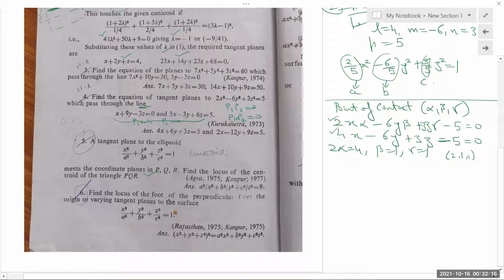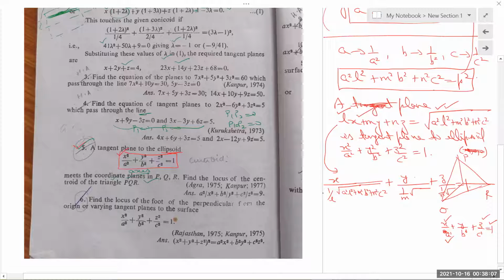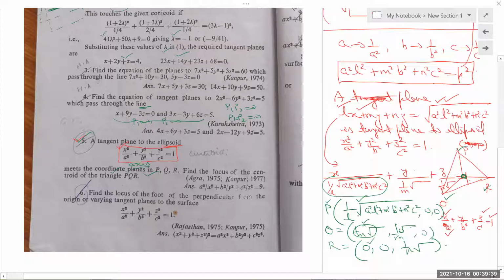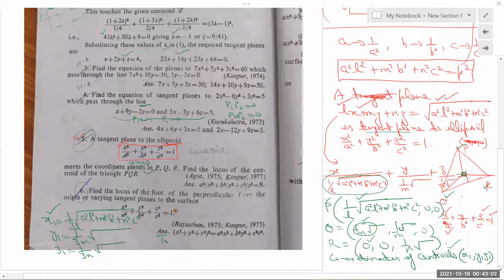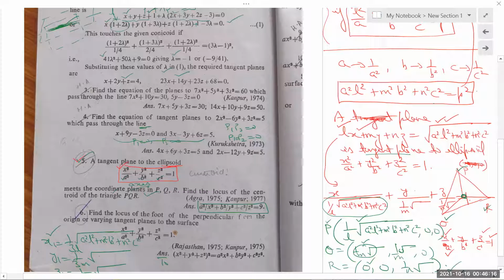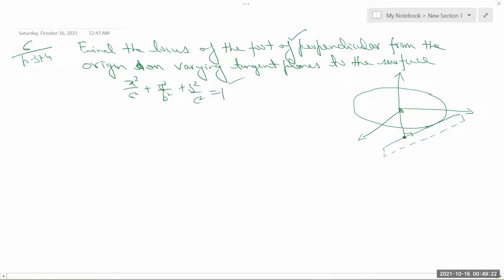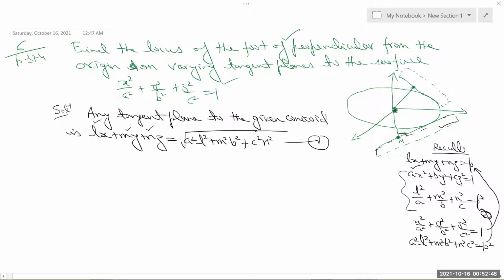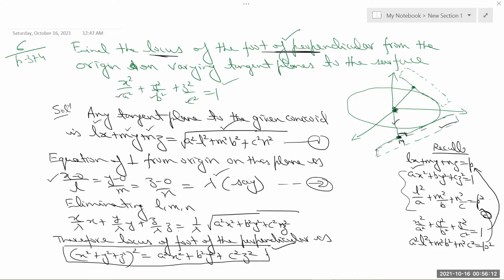L-30 Central Conicoid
Q5. (page no 374):  A tangent plane to the ellipsoid meets the coordinate axes in P, Q, R. Find the locus of the centroid of the triangle PQR.

Q6. Find the locus of foot of perpendicular from the origin on varying tangent planes to the ellipsoid. 14:00